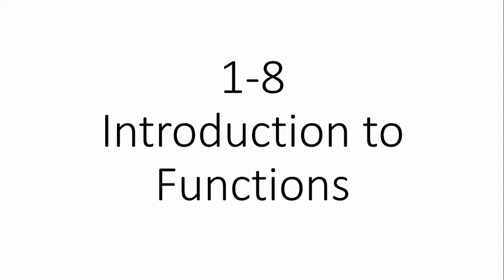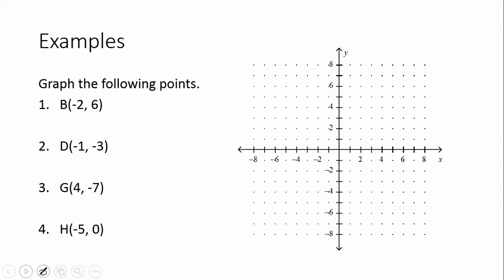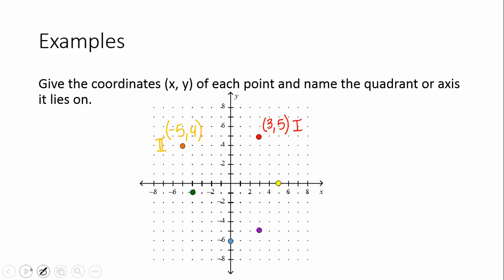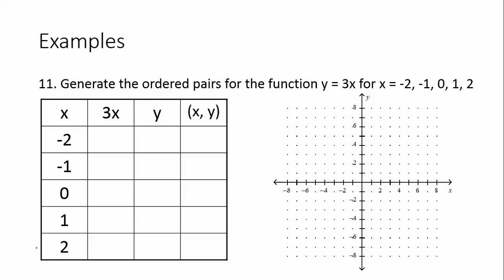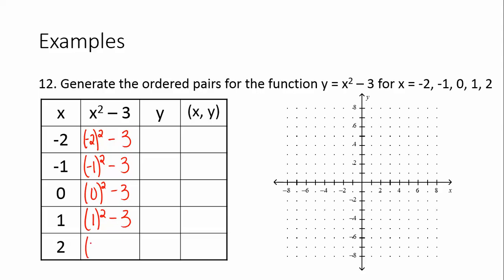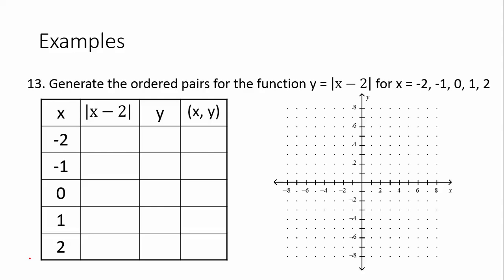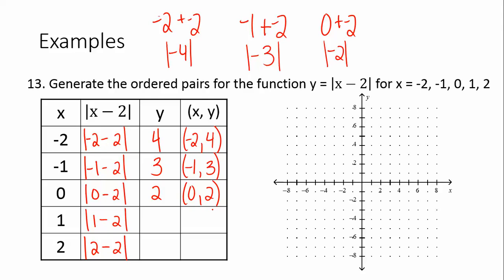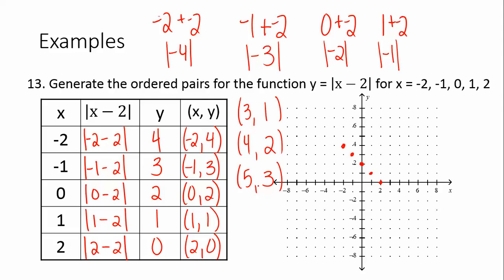1 8 Introduction to Functions